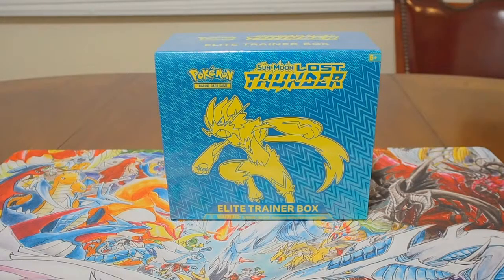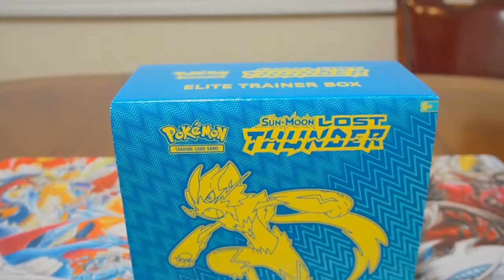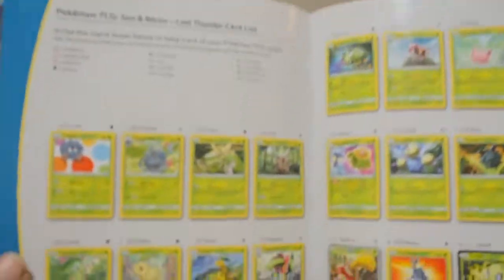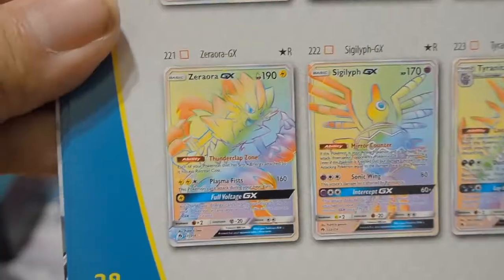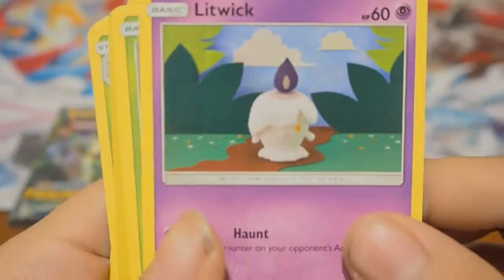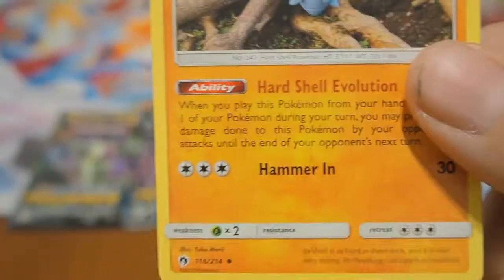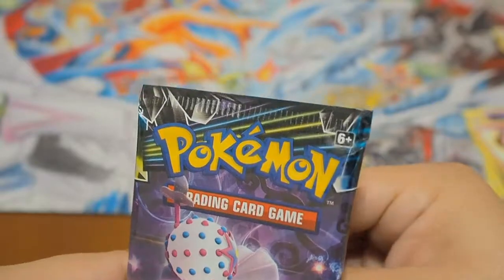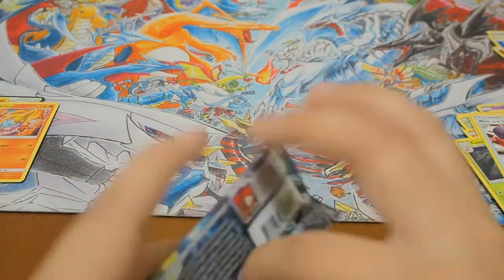Lost Thunder Elite Trainer Box Opening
Join me in opening a Lost Thunder elite trainer box!

Let me know if you like any of the pulls, and also let me know what your favorite pokemon from this set is!

Tip: watch the whole video all the way through for a surprise!